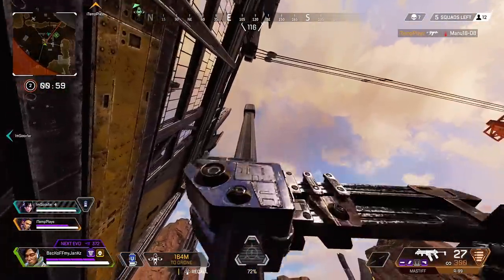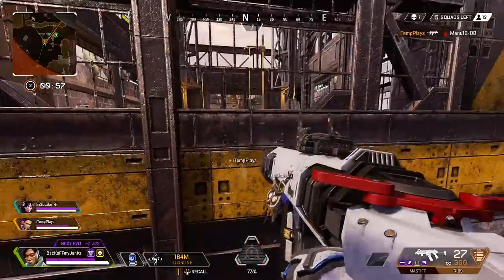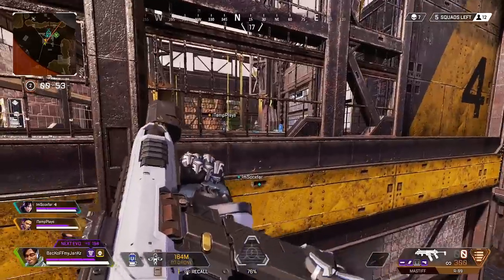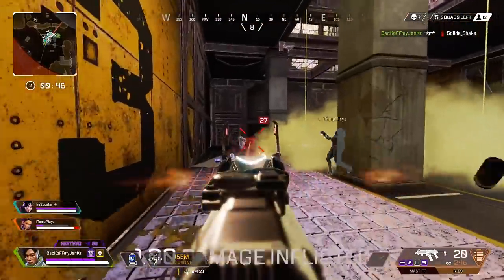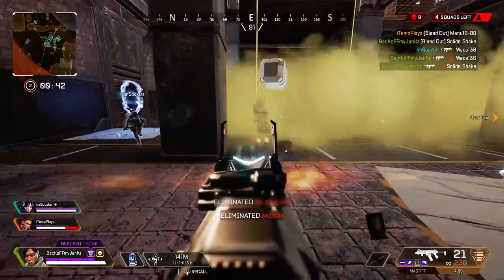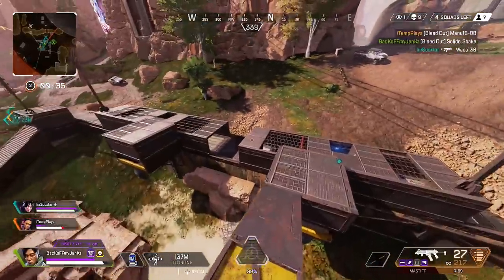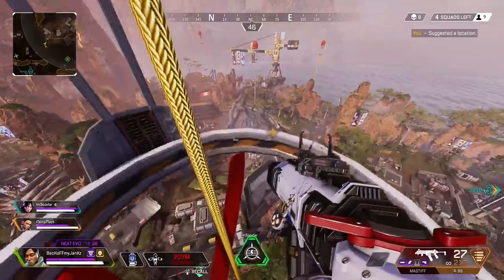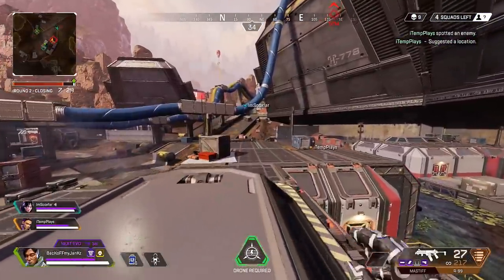This is the LEAST used Legend in Apex.. (Apex Legends PS4)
Opera GX Discord - opr.as/discord